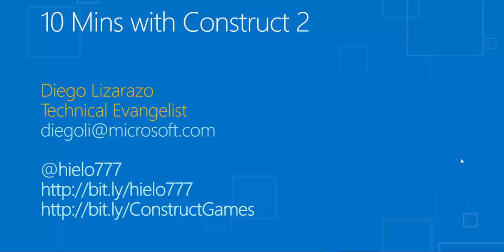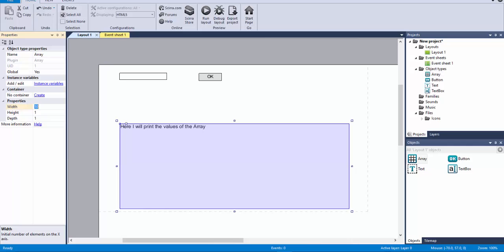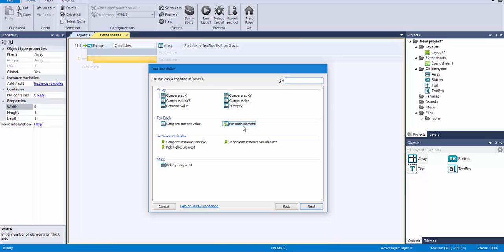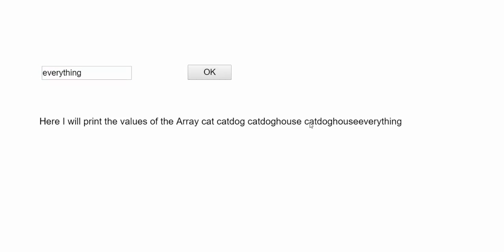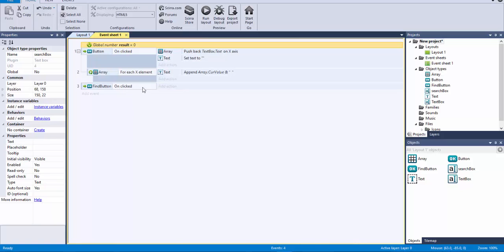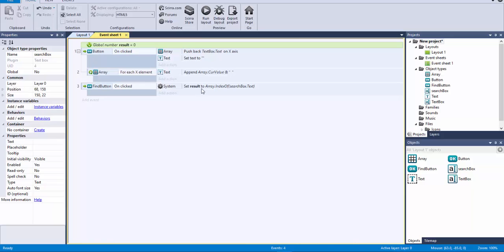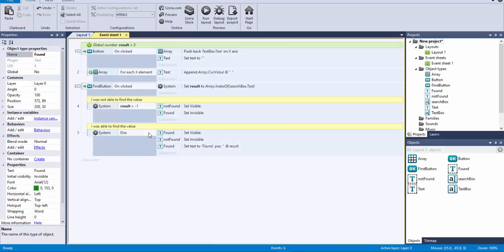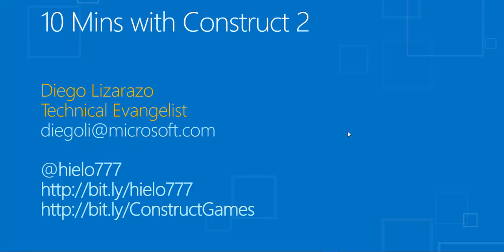10 Mins with Construct 2: Arrays and Text Boxes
In this video you can see how to insert and search in Arrays in Construct 2.

At the end of the video you will be able to insert elements in an array, and then ask the user for a value to search in the array and determine if the value is in the array or not.